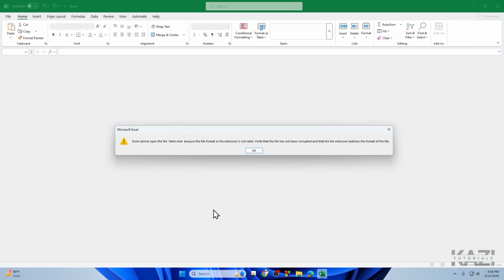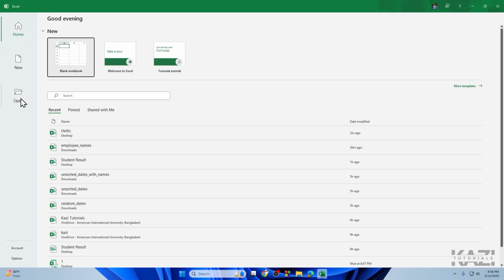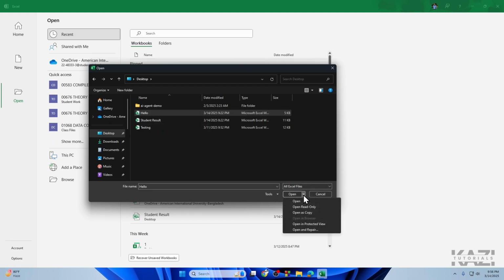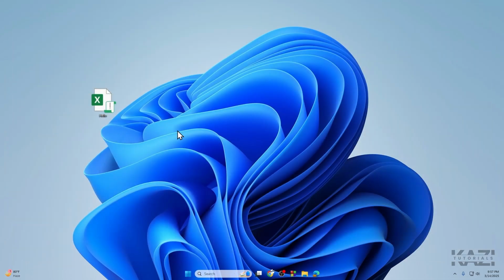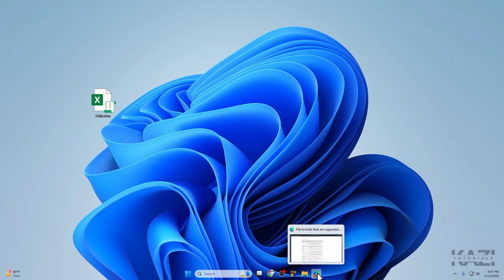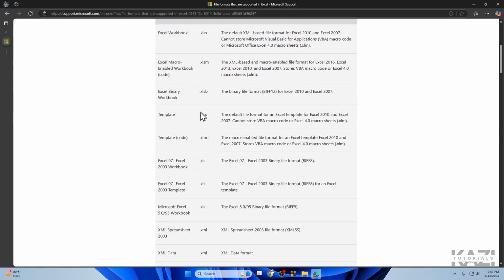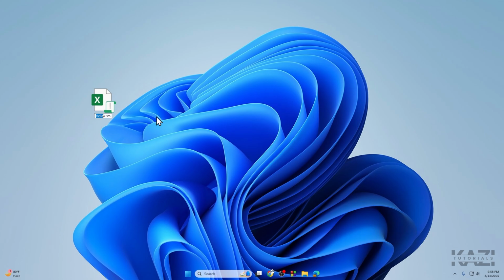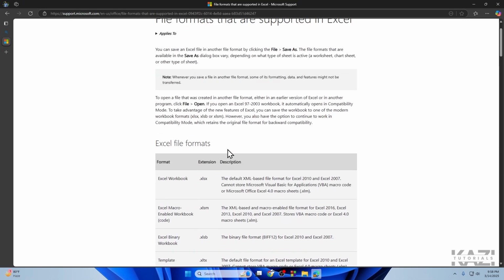Solve Excel Cannot Open the File Because the File Format or File Extension is Not Valid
Hey Everyone, Welcome to Kazi Tutorials! In this video, I'm going to Show you  how to solve excel cannot open the file because the file format or file extension is not valid.